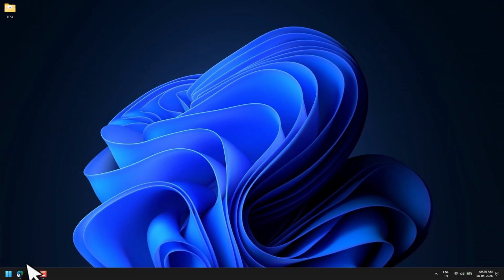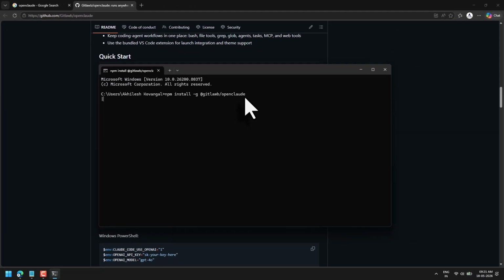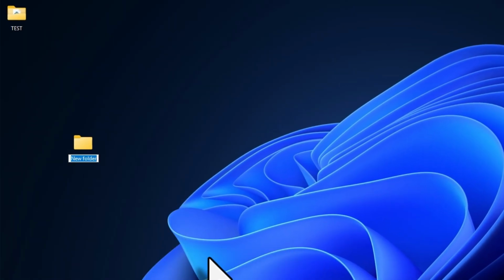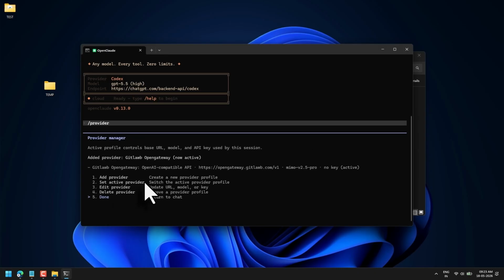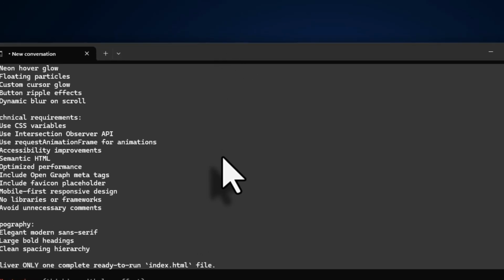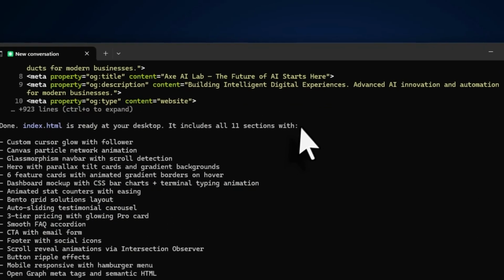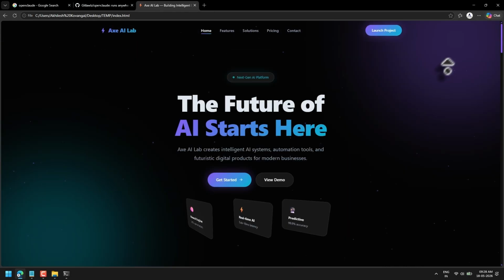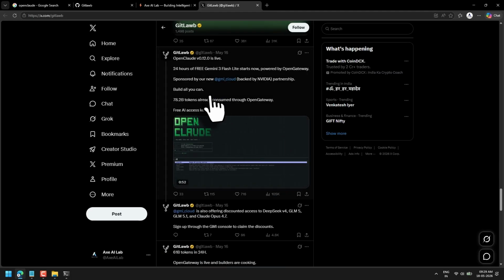FREE Mimo Pro 2.5 in OpenClaude CLI — 1T Parameters, Beats Claude Code, Limited Time!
In this video I show you how to use OpenClaude CLI with Xiaomi's FREE
MiMo V2.5 Pro — a 1 Trillion parameter AI model that beats Claude & GPT!
No login, no credit card, 2 minute setup!

⚠️ GRAB IT NOW — Free for LIMITED TIME only!

🔗 LINKS USED IN THIS VIDEO

npm install -g @gitlawb/openclaude

Create a stunning one-page landing page for an AI startup called
"Axe AI Lab". Include a hero section, features section with 3 cards,
and a CTA button. Use modern dark theme with purple accents.
Pure HTML CSS JS. Single file index.html only.

0:00 - Intro
0:05 - What is OpenClaude + MiMo V2.5 Pro?
1:20 - Installing OpenClaude CLI
2:15 - Adding Free MiMo V2.5 Pro Provider
3:35 - Testing MiMo V2.5 Pro with big prompt
4:15 - Showing generated website output
5:15 - GitLawb explanation + extra info
5:29 - Outro

🔥 WHY MIMO V2.5 PRO IS INSANE

✅ 1.02 Trillion parameters
✅ Beats Claude Opus 4.6 on agent benchmarks
✅ Beats GPT-5.4 on coding tasks
✅ 1M token context window
✅ 100% FREE — limited time tokens
✅ No login required
✅ 2 minute setup

⚠️ FREE tokens expire in 30 days — grab it NOW!
🔥 OpenClaude — 26K GitHub stars and growing fast!
🚀 MiMo V2.5 Pro — Xiaomi's most powerful model ever!